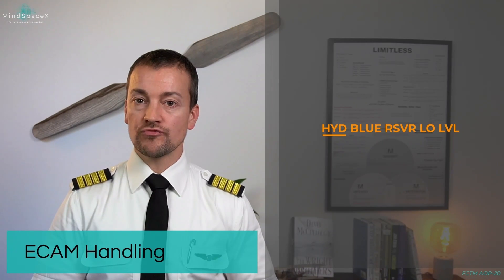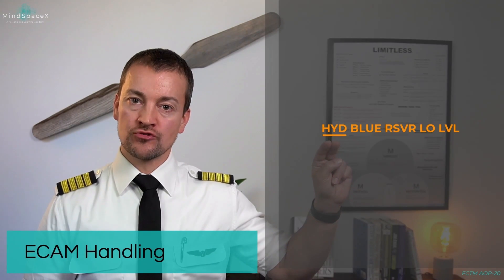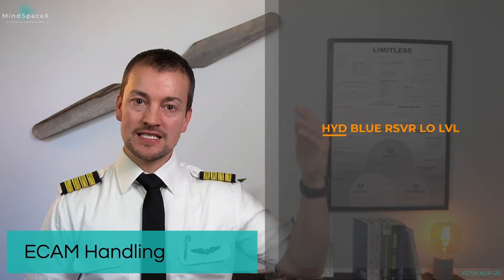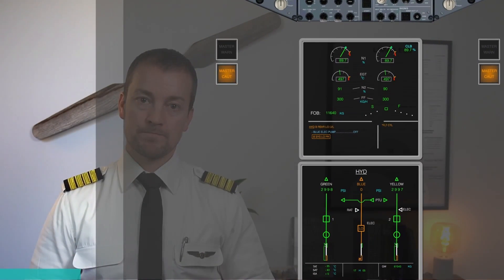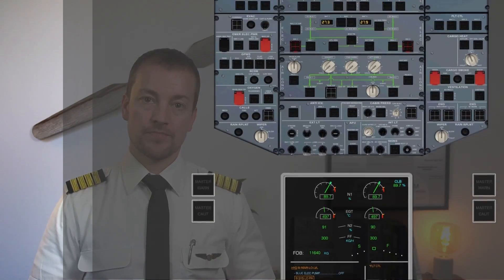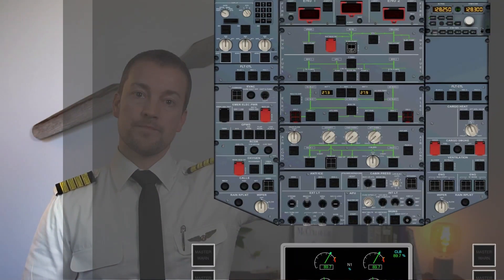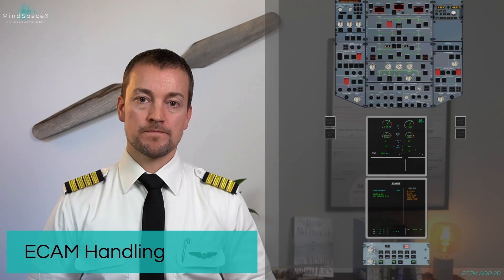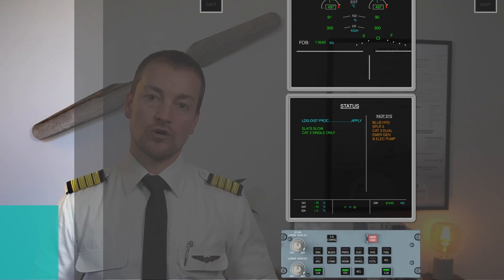A320 ECAM example - HYD B RSVR LO LVL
In this video we demonstrate how a professional crew on the Airbus A320 aircraft handles a failure in the hydraulic system. We demonstrate how and when to announce ECAM actions, state the failure, clear title failure, show secondary failures and read the status page before announcing ECAM actions complete.